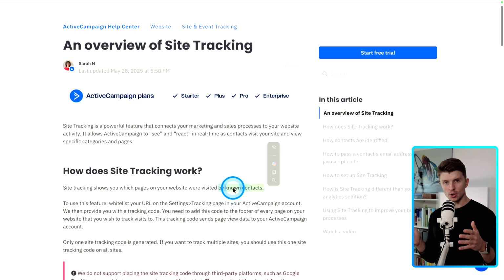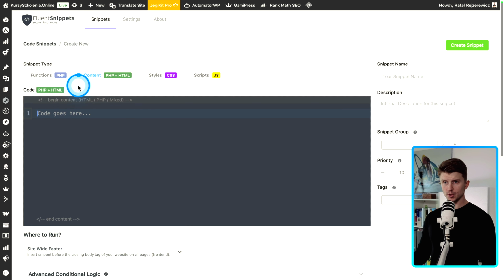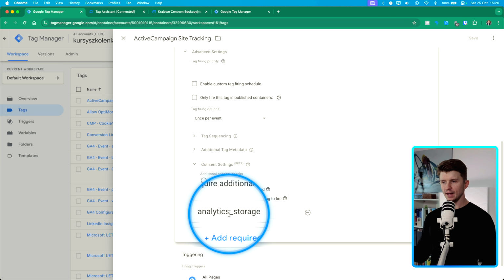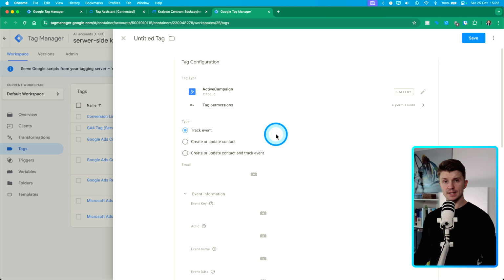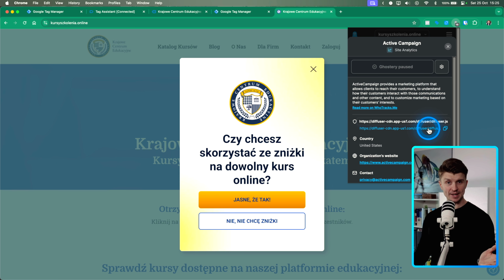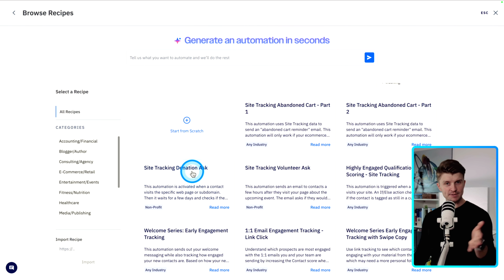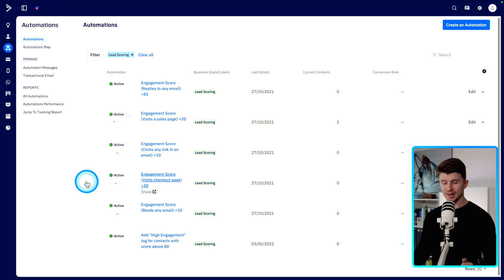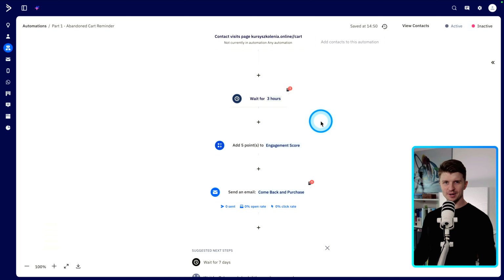ActiveCampaign Site Tracking Full Setup Guide (GTM, Plugin, Automations)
Don't know which leads are hot? I'll show you how to use Active Campaign Site Tracking to find them automatically.

⏳ Timestamps:
[00:00] - See what contacts do on your site
[00:34] - How to enable Site Tracking
[01:13] - Easiest install for WordPress
[02:47] - Why Google Tag Manager is best
[03:27] - How to stay GDPR compliant
[04:37] - Bypass adblockers (Advanced)
[05:56] - How to test your setup is working
[08:23] - Start automations based on visits
[09:19] - Find "hot leads" with Lead Scoring
[11:00] - "Hot Lead" automation example

💡 FREE TOOLS mentioned in the video:
- Active Campaign - See what contacts do on your site
- Google Tag Manager - Install tracking code
- Fluent Snippets - WordPress code plugin
- Stape - Server-side tracking
- Ghostery - Test your setup

// MY COMPLETE PRODUCTIVITY & STUDIO SETUP //

🎥 FILMING & VISUALS
• Main Camera: Canon EOS R50
• Main Lens: Sigma 16mm f/1.4
• Teleprompter: Desview T3 Teleprompter
• Monitor: Dell UltraSharp 32" 4K 120Hz
• Webcam: Insta360 Link 2C - 4K Webcam
• Key Light: NEEWER GL1 PRO
• NEEWER Extendable Camera Desk Mount (x2)

🎙️ AUDIO GEAR
• Desk Microphone: RØDE PodMic USB
• Mic Arm: RØDE PSA1+ Professional Studio Arm
• Lavalier Mic: RØDE Lavalier II
• Portable Recorder: ZOOM H1n Recorder
• Speakers: Audioengine A5+ Wireless Bookshelf Speakers
• Portable Speaker: JBL Go 4
• Earphones: FiiO FD3 PRO
• DAC/Amp: Audioengine D1 32-bit DAC
• Speaker Stands: Desktop Clamp Speaker Stands
• Acoustic Treatment: High Density Acoustic Foam Panels

💻 DESK & CORE TECH
• Standing Desk: Electric Height Adjustable Standing Desk
• Chair: Ergonomic Office Chair
• Foot Rest: ErgoFoam Under Desk Foot Rest
• Laptop: Apple MacBook Pro
• External SSD: Crucial X10 Pro 4TB Portable SSD
• Control Surface: Elgato Stream Deck +
• Vertical Mouse: Logitech Lift Vertical Ergonomic Mouse
• Trackball: Kensington Orbit Trackball
• Desk Pad: Premium Mouse Pad